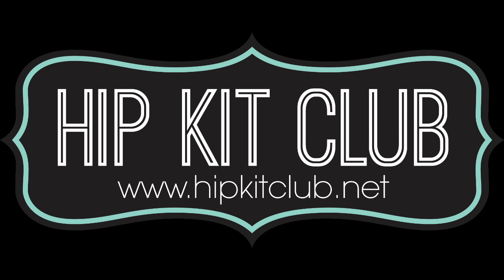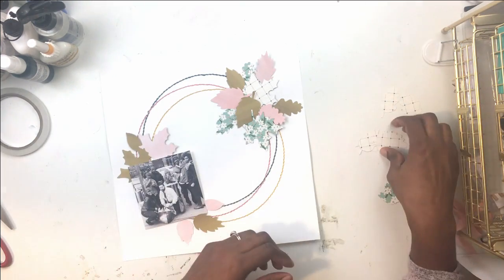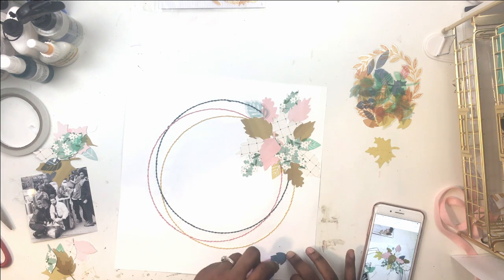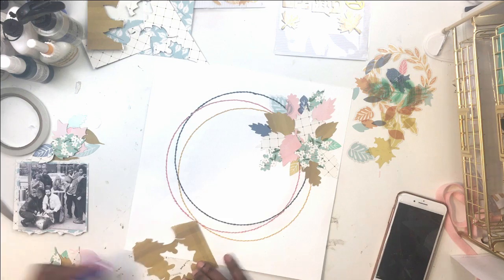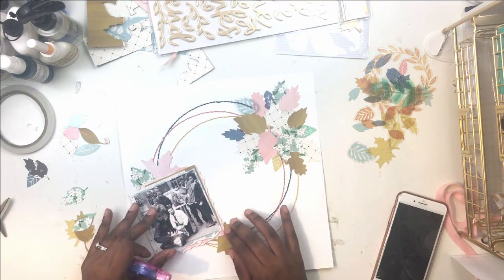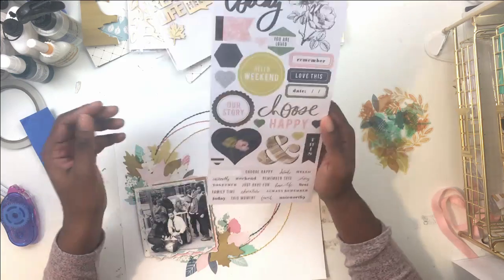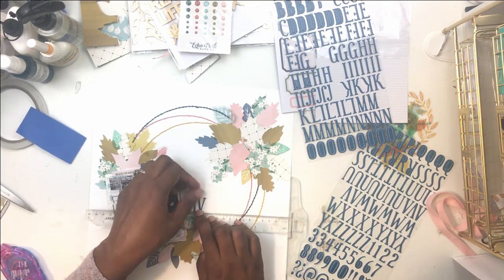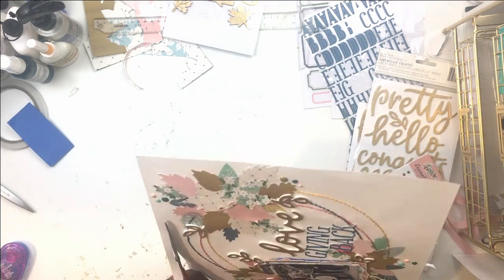Scrapbook Process Video | Main Kit Only - Giving Back with Tazhiana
Hi Hip Kit friends!

Tazhiana here with a process video using the beautiful November kits. my assignment was to make a layout using the Main Kit featuring a wreath design and a story about gratitude. I had a blast making this page and I hope you found inspiration here.

Happy Thanksgiving friends!